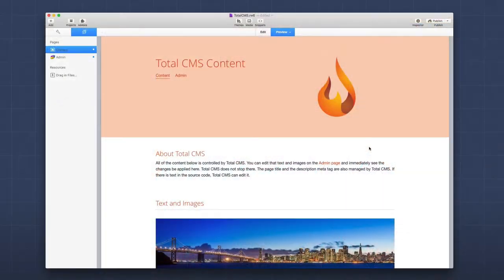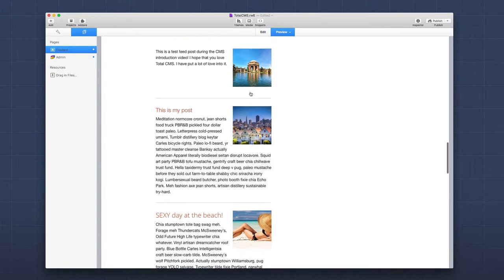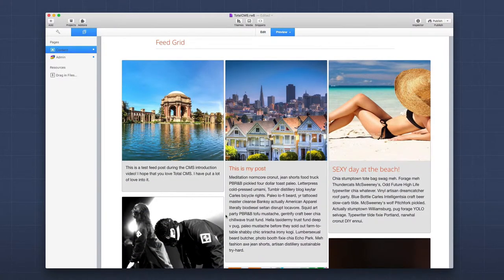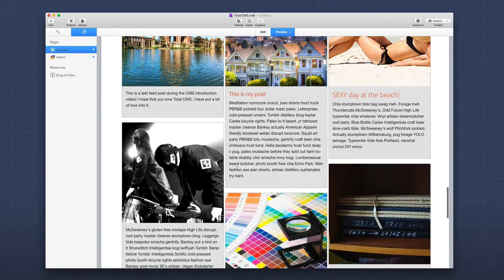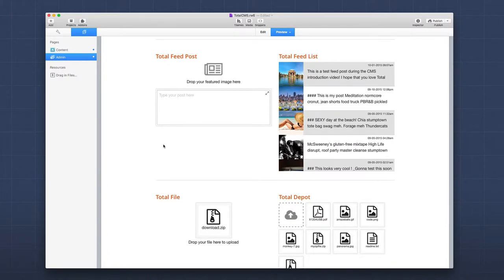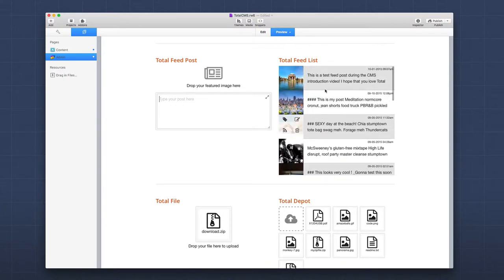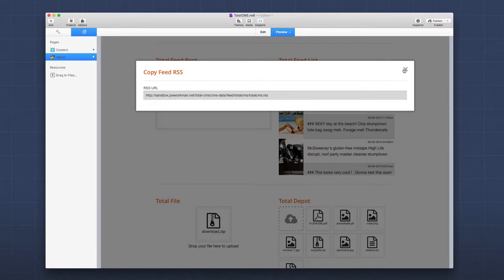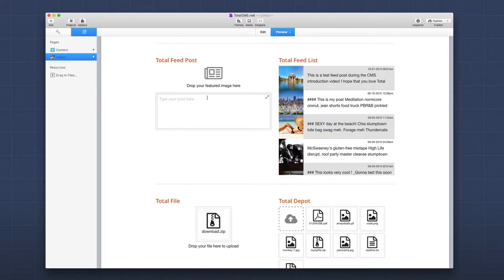Manage Feeds with Total CMS for RapidWeaver